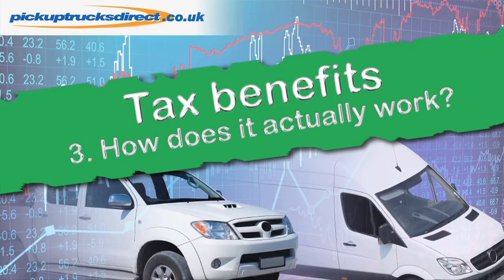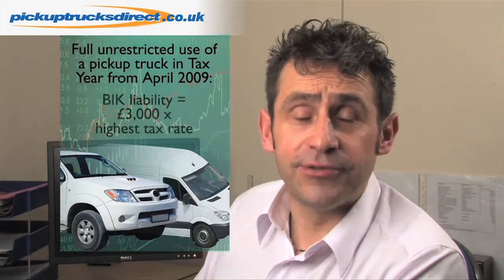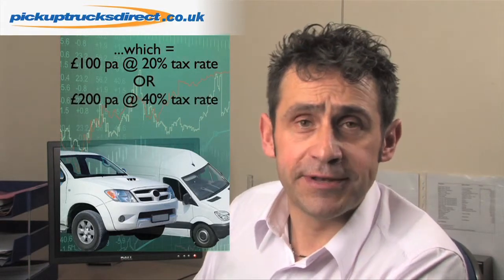Advice on Pickup Truck Tax Benefits and How they Work from Pickup Trucks Direct Team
See how little you would pay in tax for unrestricted use of a pickup truck  even if your employer provides the fuel for your private use. When you view this video Nige explains how small this tax liability can be.